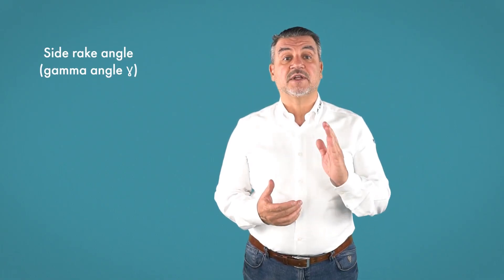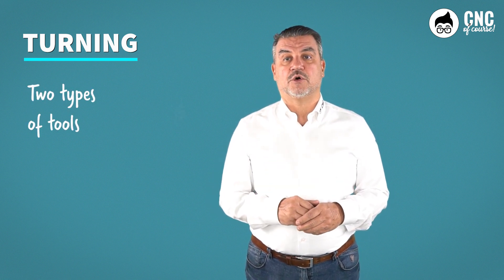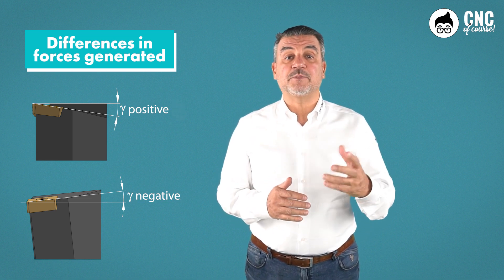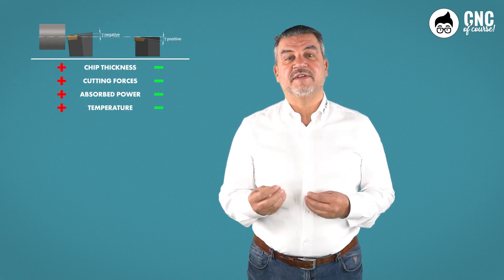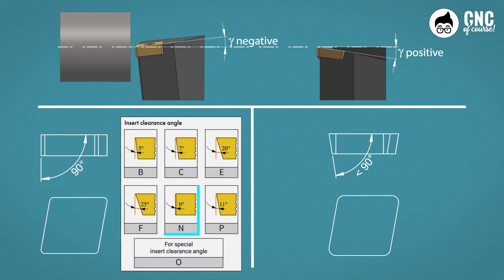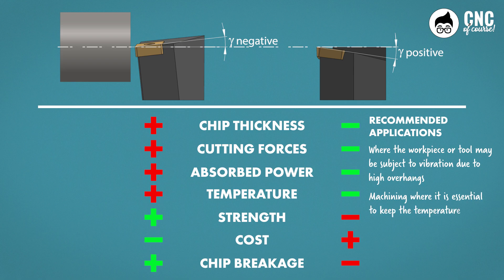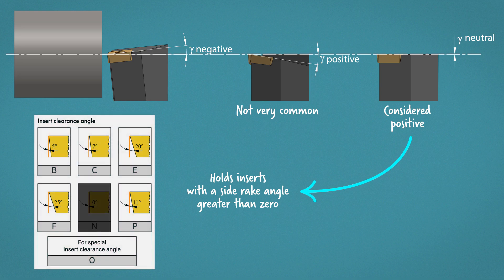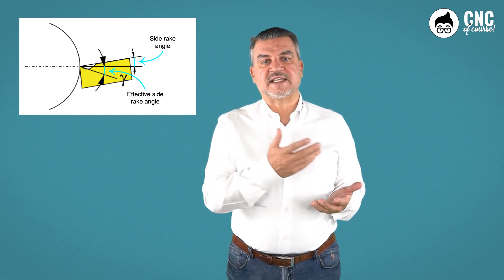Lathe machine course - Side rake angle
Side rake angle and chip thickness - Full explanation of the side rake angle and its influence on the chip thickness, the cutting force and the chip formation.
Follow the next lesson on CNC of Course!